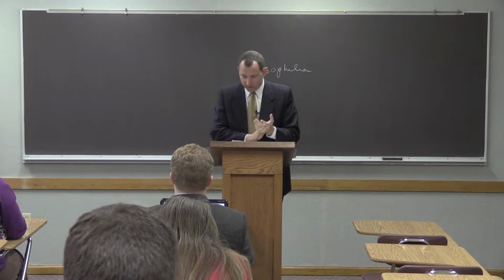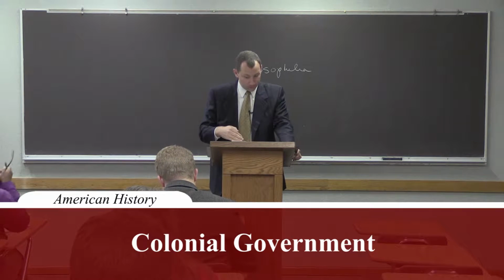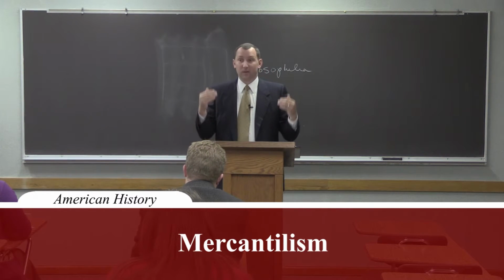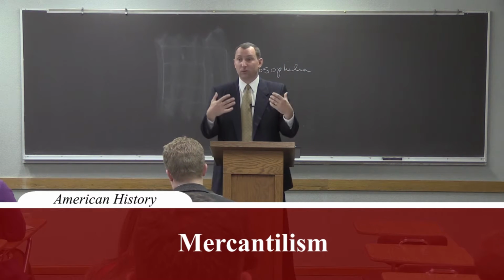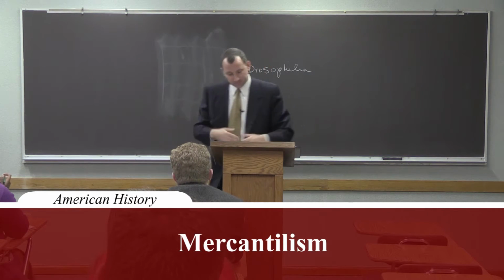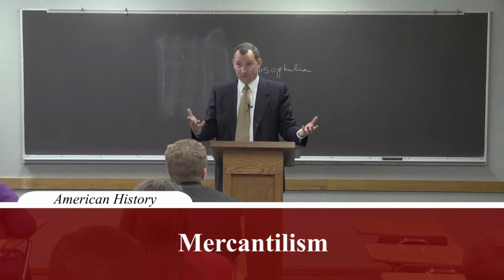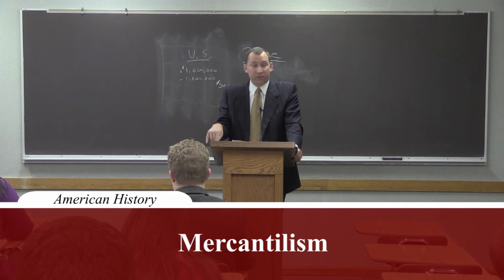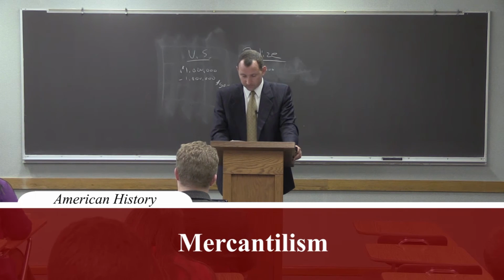(10) American History I - Colonial Government / The Great Awakening Mercantilism